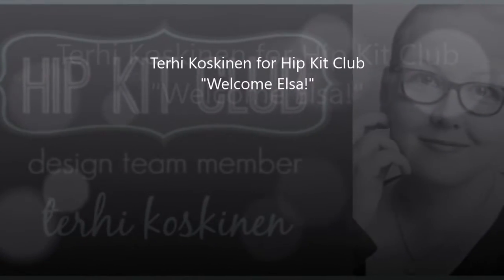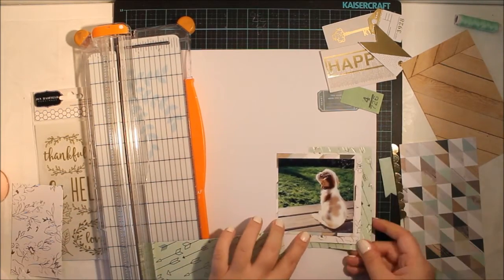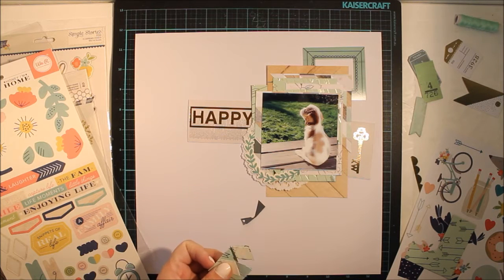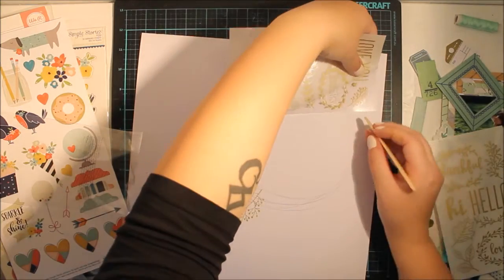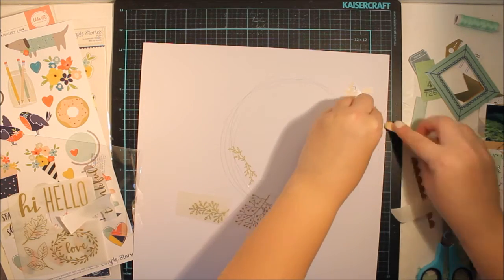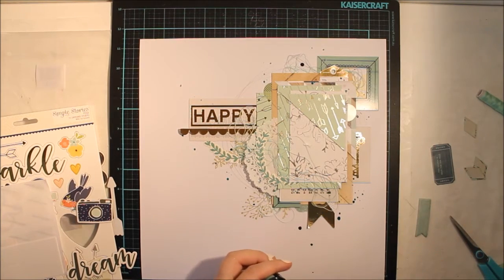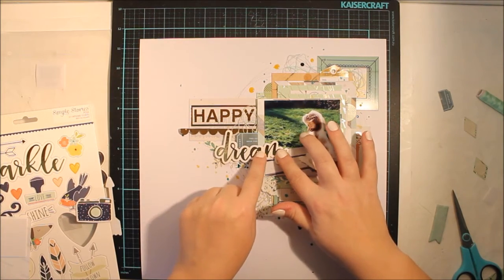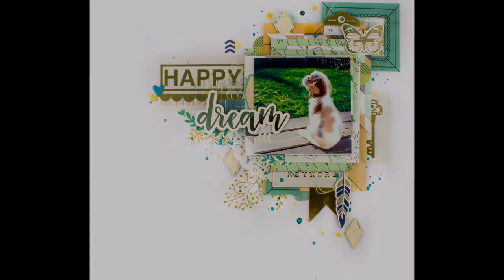[175] Scrapbook layout for Hip Kit Club "Welcome Elsa!"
Scrapbook layout using October 2016 kits from Hip Kit Club.